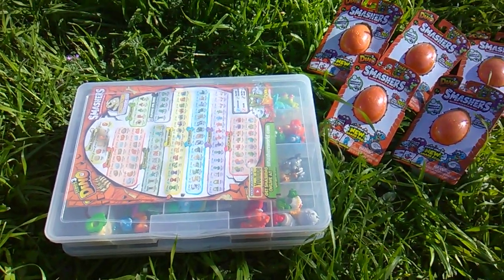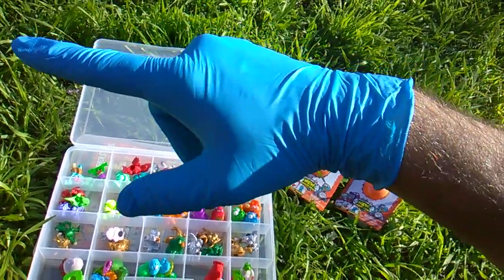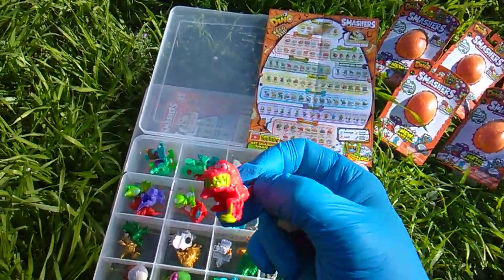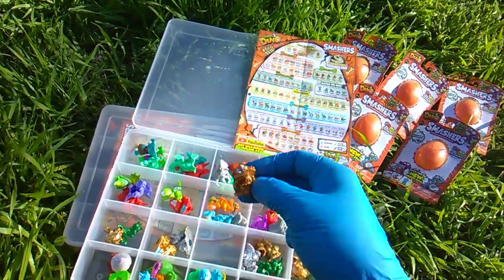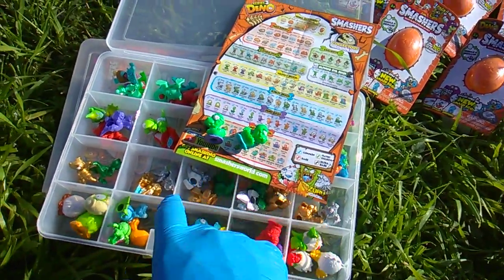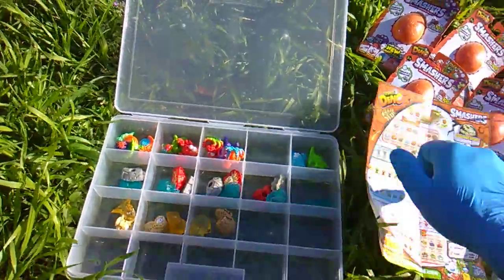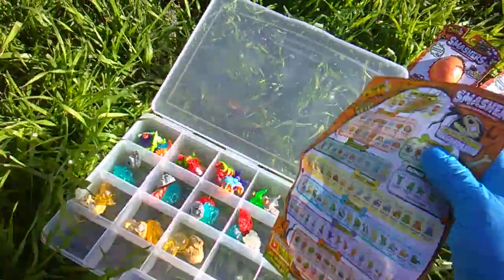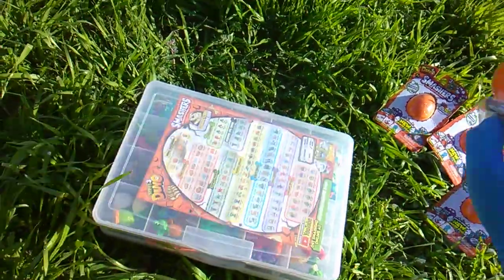SMASHERS! Series 3, Round 13! ALL our DINO Smashies, So Far!